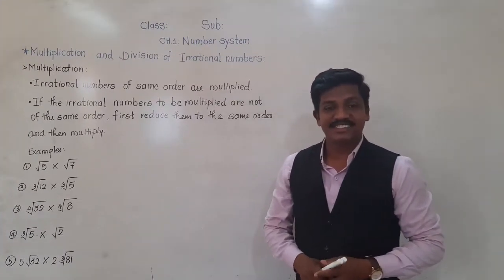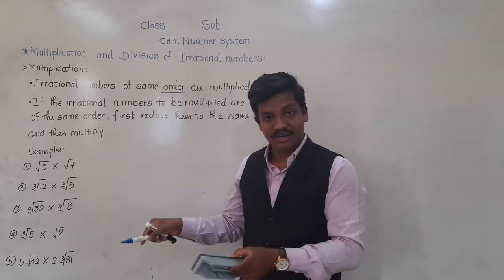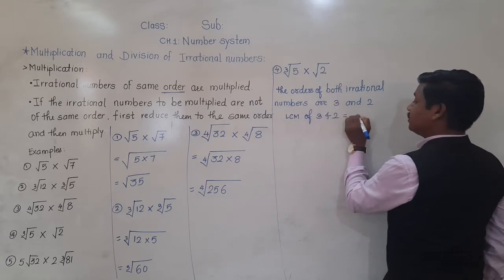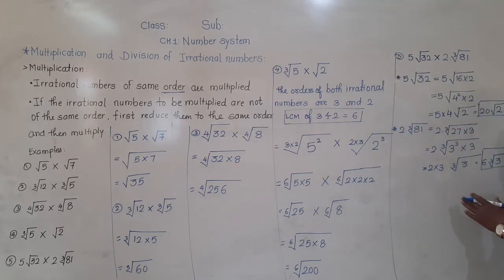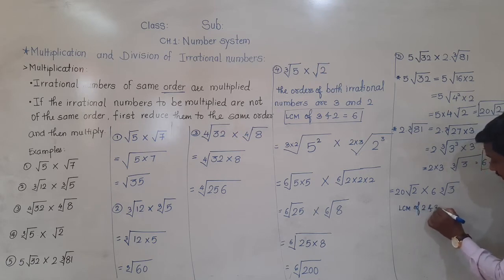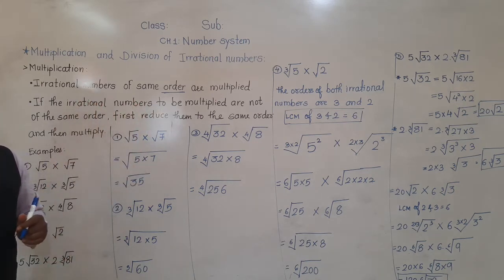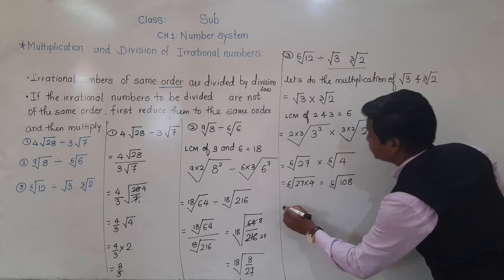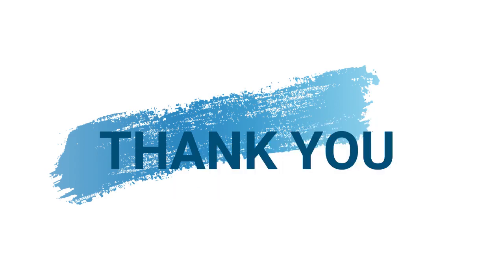Class-IX : Maths : Multiplication and Division of Irrational Numbers